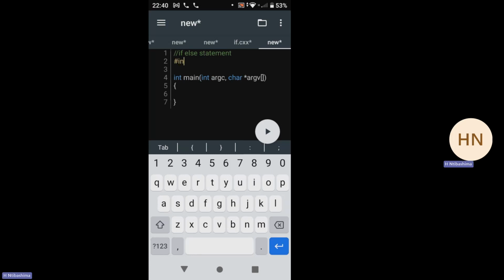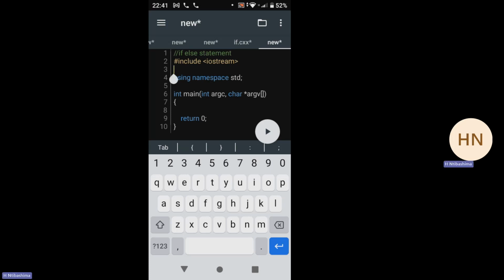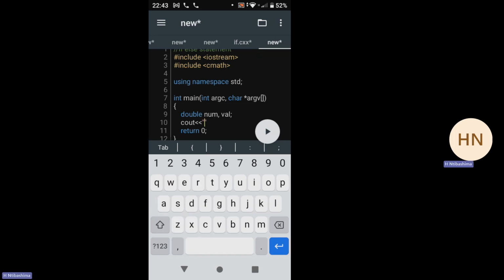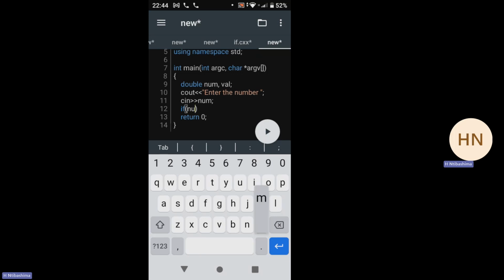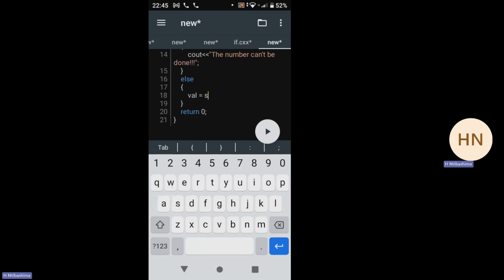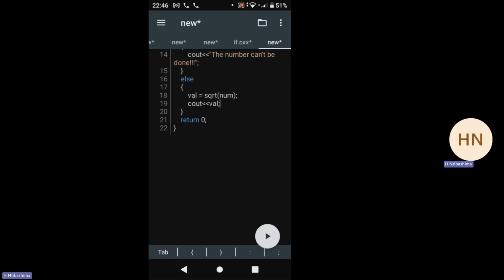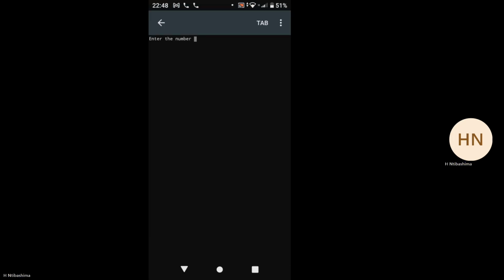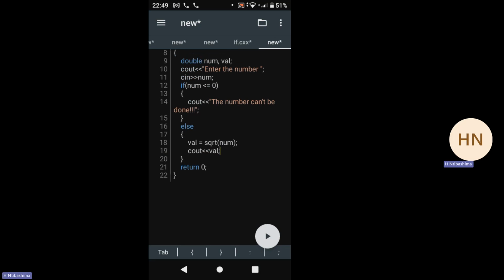C++/if else statement